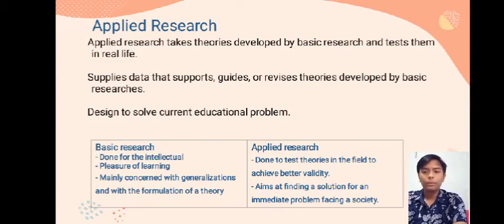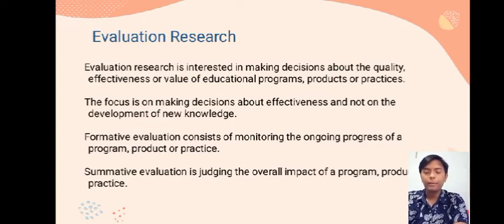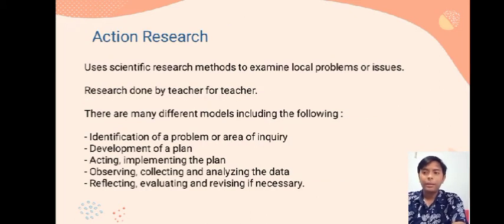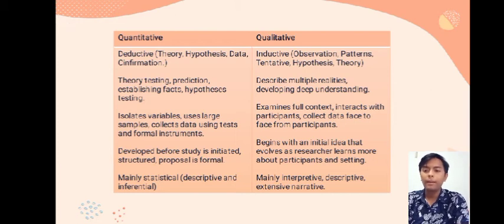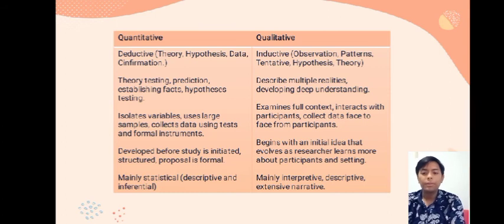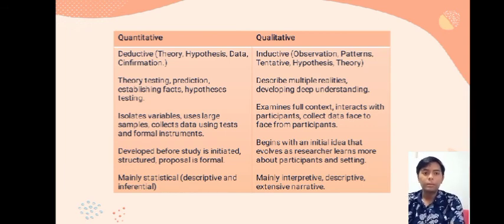Mid Project RLT - Ahmad Fajar Afif